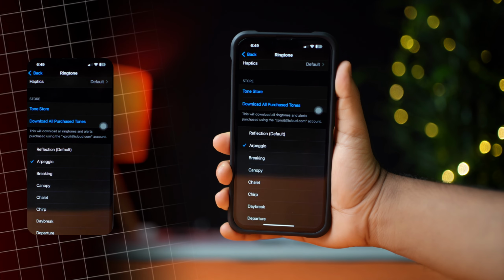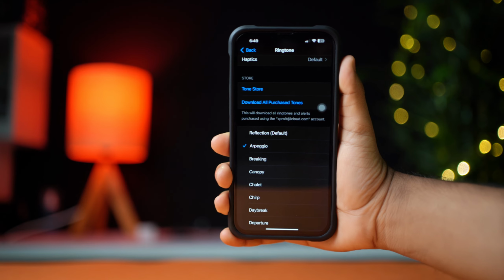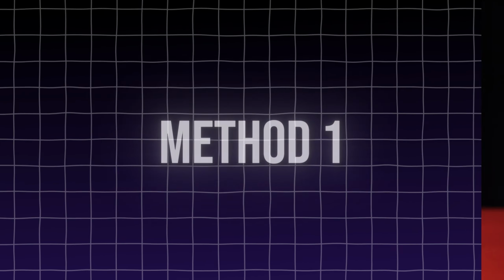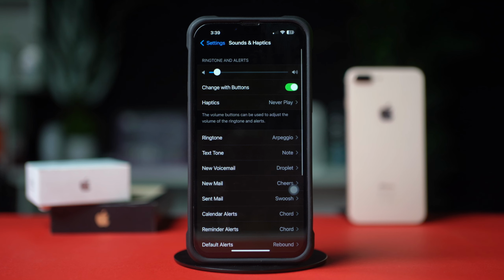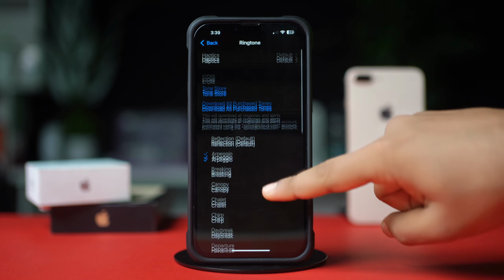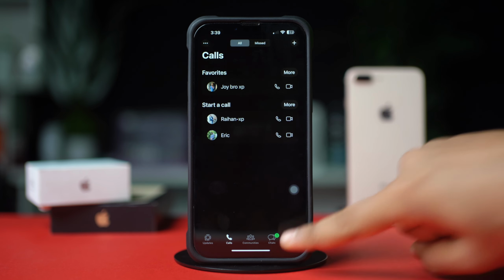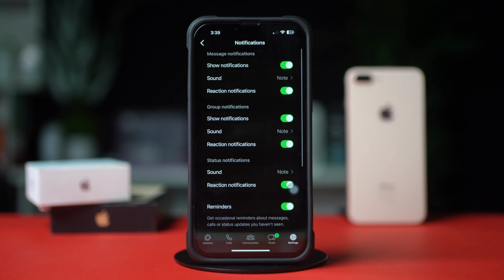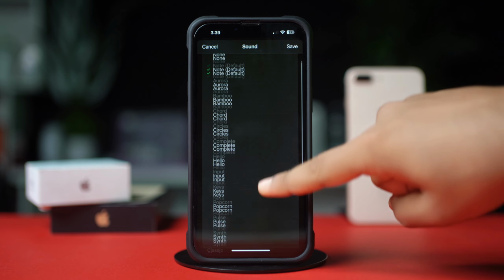How to Change WhatsApp Ringtone Sound on iPhone | WhatsApp iPhone Notification Tone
Want to change the WhatsApp ringtone sound on your iPhone? It’s simple! Many users don’t know how to set a different message or call tone for WhatsApp on iOS. In this video, I’ll show you how to change WhatsApp ringtone sounds step by step, only for iPhone users. After watching, you’ll be able to set your favorite ringtone for WhatsApp messages and calls easily.

So, watch this video now and customize your WhatsApp alert tone on iPhone!